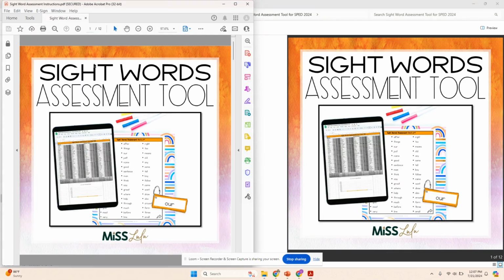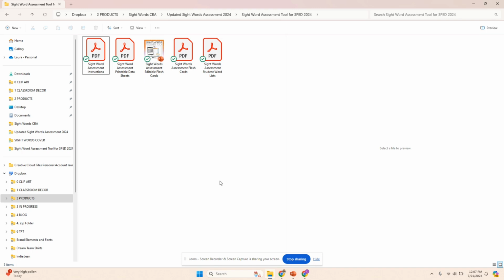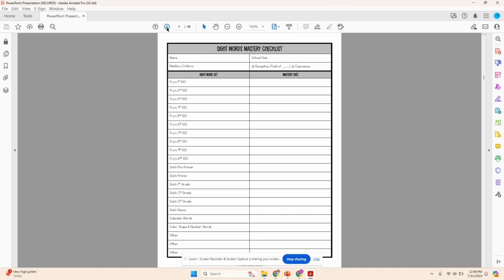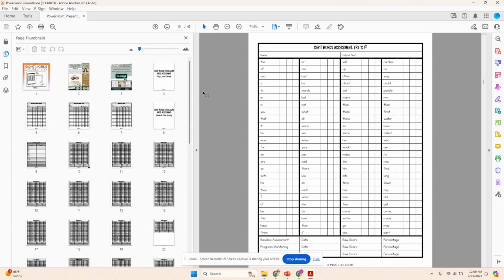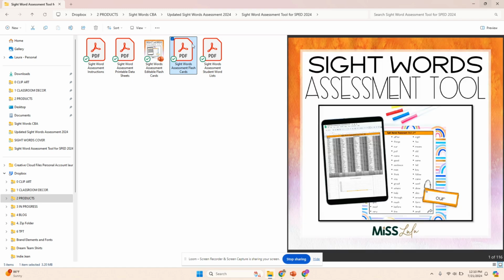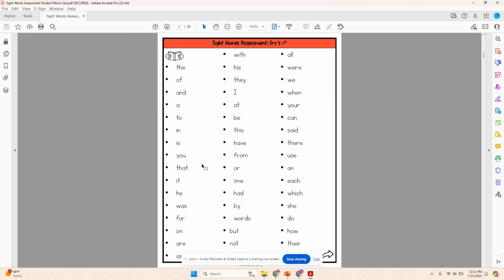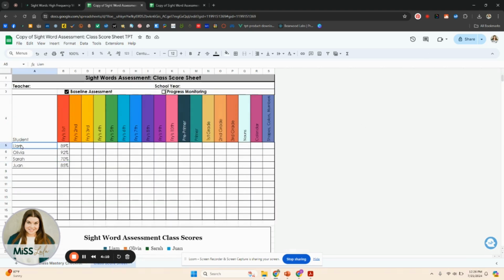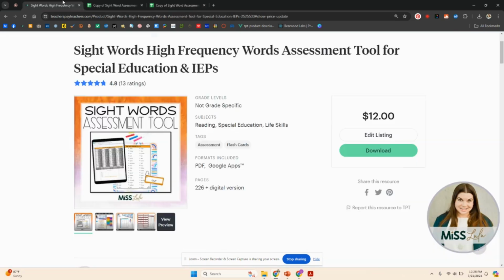Sight Words Assessment Tool for Special Education Video Preview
This is a video preview for the Sight Word Assessment tool for special education.This comprehensive Sight Words Assessment Tool is designed specifically for special education teachers to simplify the process of assessing, placing, and monitoring students' sight word mastery. Perfect for IEP goals, this tool ensures that you can effectively support your students in their reading journey.